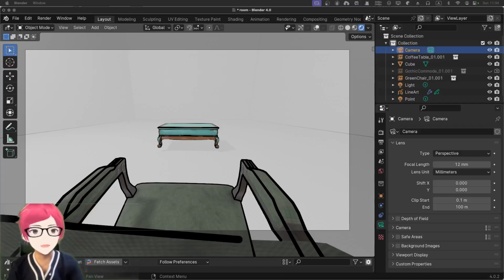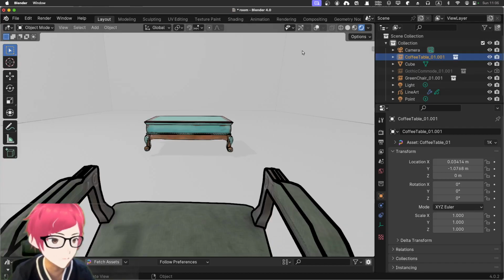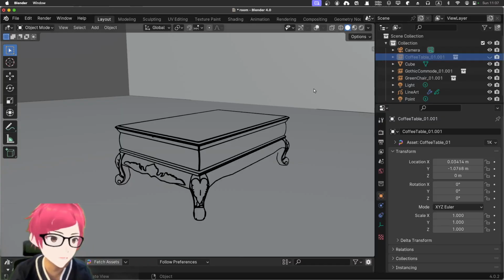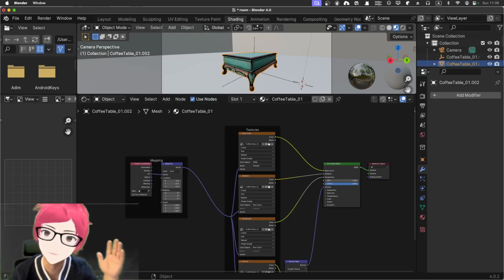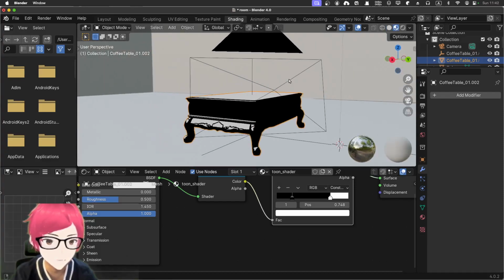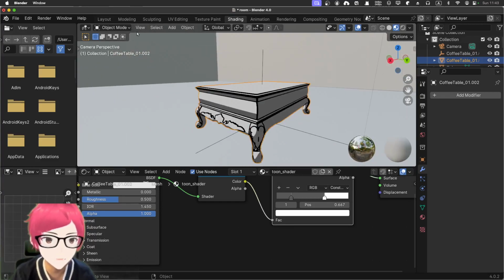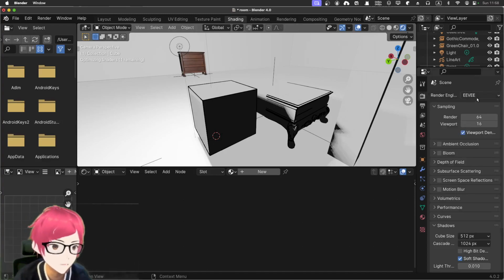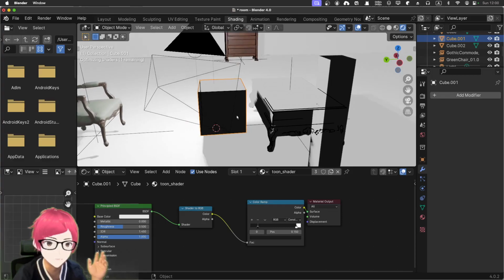100 Days of Blender Grease Pencil DAY 27 Why the line art won't render and how to make toon shader